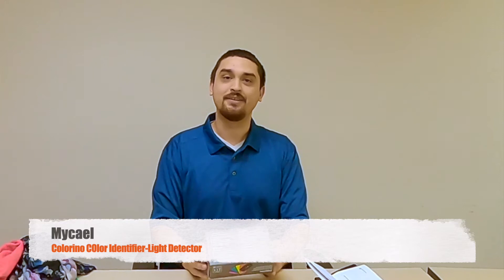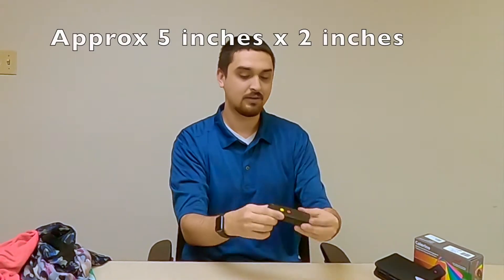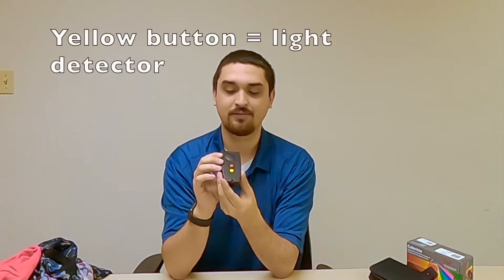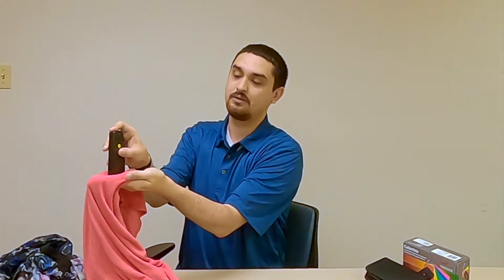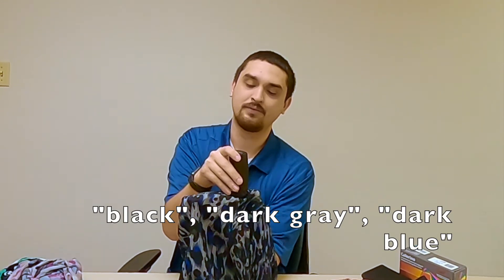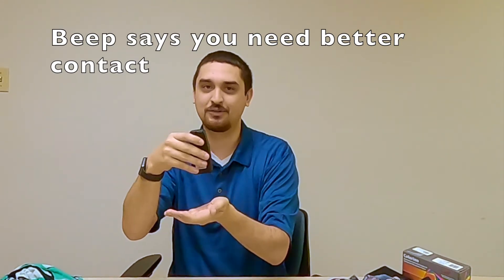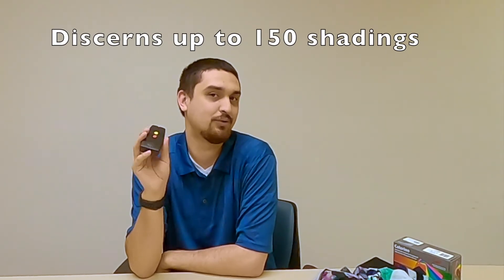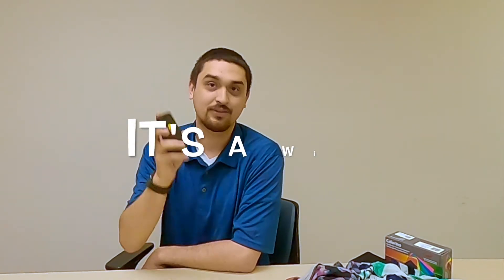Best Color Identifier! Colorino Color Identifier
Mycael may not be very enthusiastic but this is so far the BEST color identifier we have seen!  The closest comparison costs $150 and does 16 colors and this Colorino one costs $175 and does 150 shades and is very accurate as you can see!